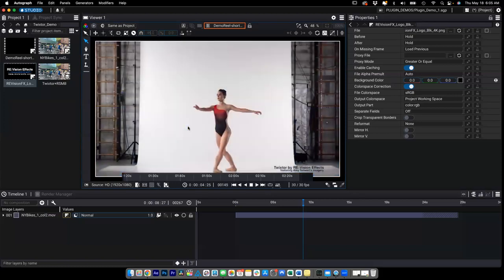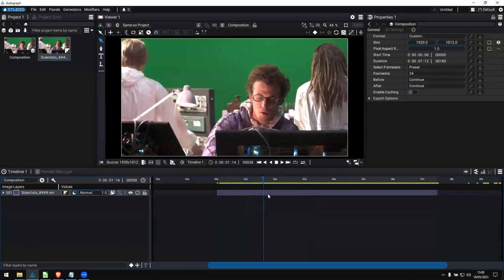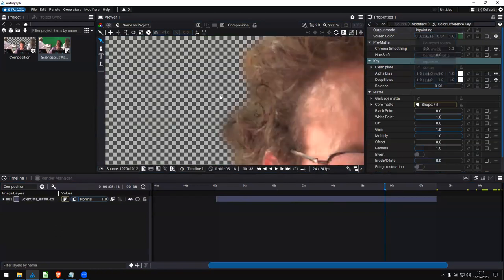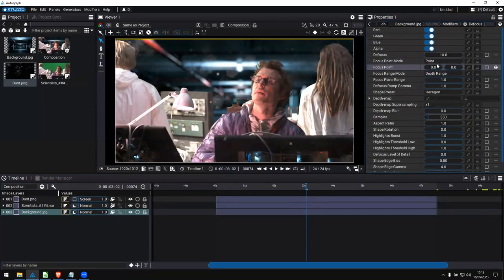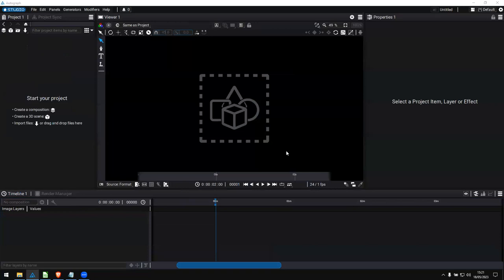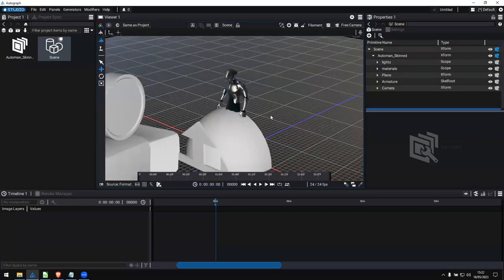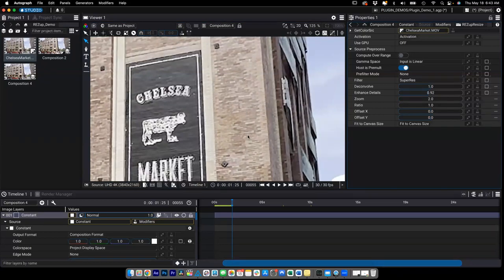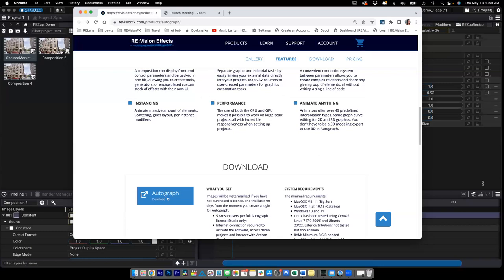Remote Production Conference 2023 | Virtual Day Presentation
2023 Remote Production Conference | Virtual Day Presentation

If you were unable to attend the RemoteProductionConference Virtual Day on May 18, 2023, this is the recorded session!

In this video co-founder François Grassard demonstrates Autograph features, and RE:Vision Effects' Lori Freitag demonstrates using RE:Vision Effects plug-ins within Autograph.

Welcome to the world of RE:Vision Effects and Left Angle, where flexible, efficient motion design and VFX/compositing applications are designed to meet the needs of small and large teams working together or remotely. Our streamlined tools and applications have been meticulously crafted to seamlessly integrate across multiple operating systems and various host applications, empowering independent creatives to tackle projects of any scale.